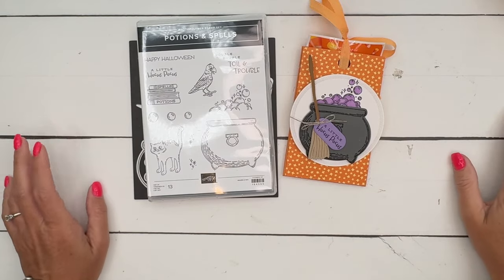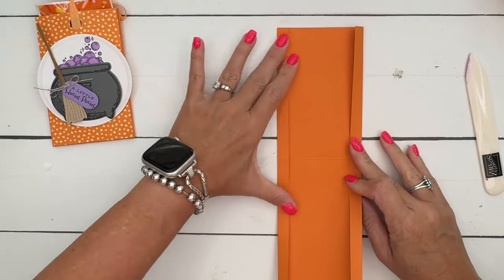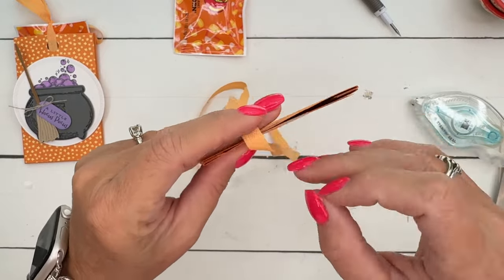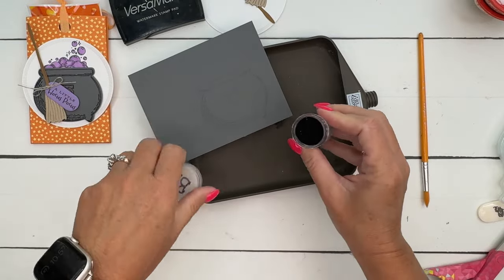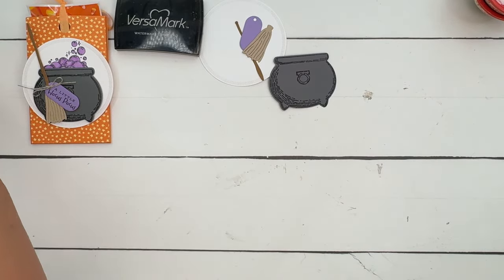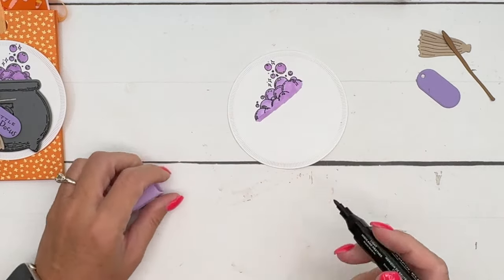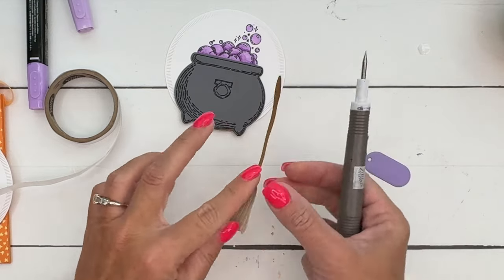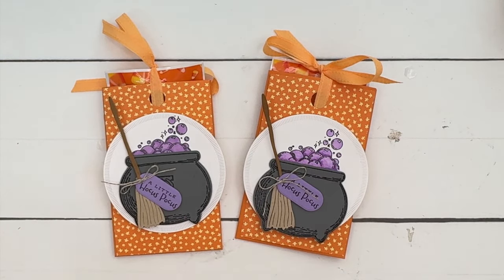Potions & Spells Candy Corn Slider